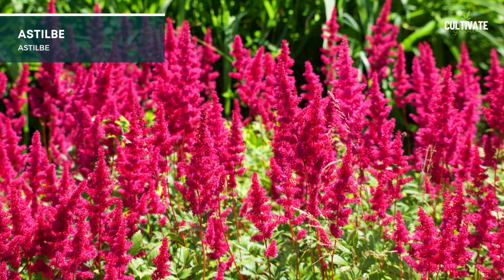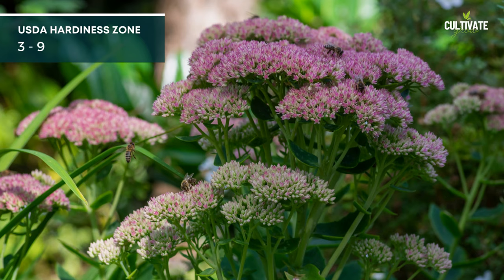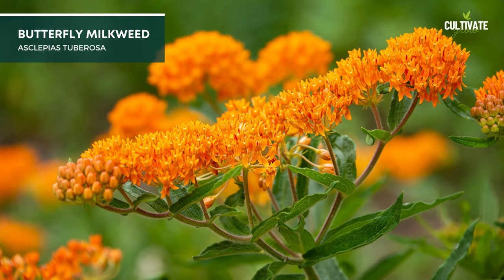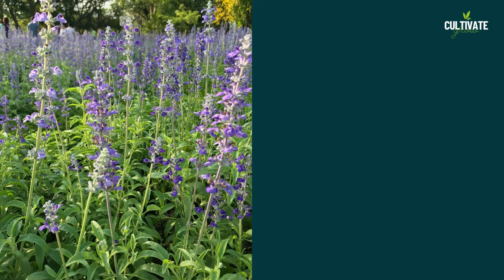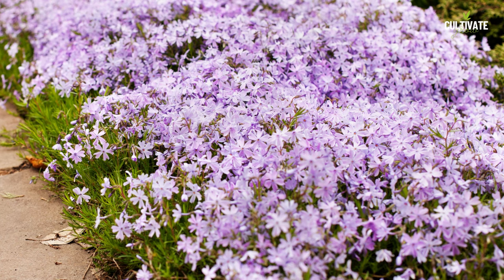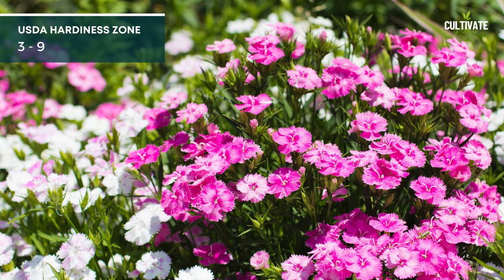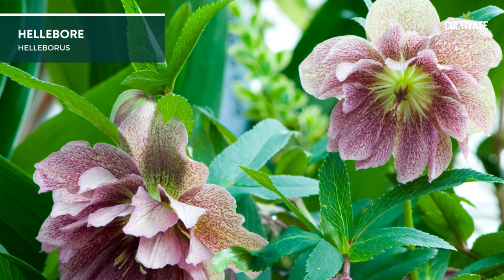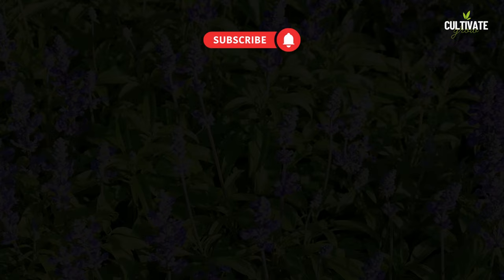TOP 10 Hardy Cold Tolerant Perennials ❄️🌼 Winter Flowers to Thrive 🌺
Cold-tolerant perennials are a diverse group of plants that possess the remarkable ability to thrive and flourish in chilly climates. With the resilience to withstand freezing temperatures and often even snow-covered landscapes, these hardy perennials offer a vibrant array of colors and textures that bring life to gardens throughout the colder seasons.

Chapters

00:00 Intro
00:20 Astilbe
00:53 Autumn Joy Stonecrop
01:20 Blazing Star
01:44 Butterfly Milkweed
02:13 Common Sage
02:38 Creeping Phlox
03:03 Candytuft
03:32 Dianthus
03:56 Hosta
04:20 Hellebore
04:47 Outro

All Images and video are property of their respective creators. I just compile them all into one video and hope people find it informative. We owe a debt of gratitude to the creators.